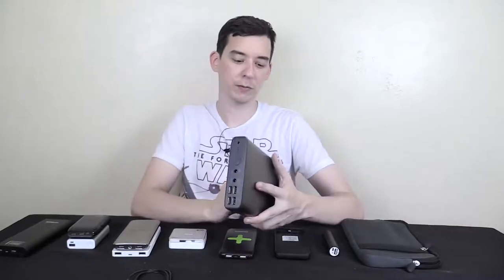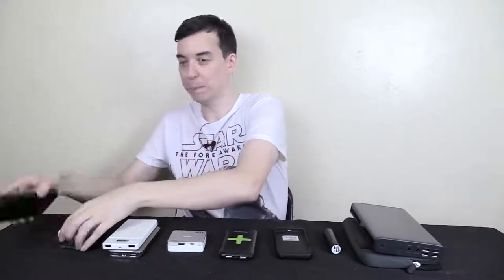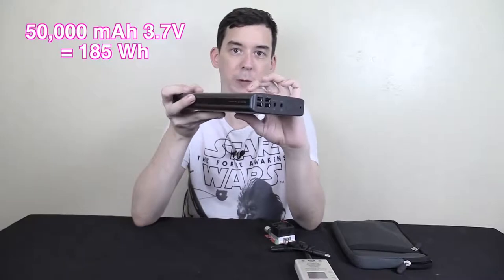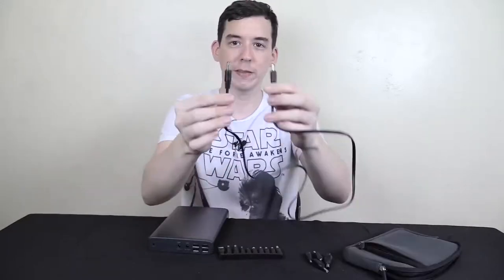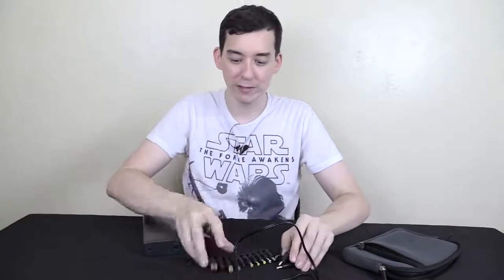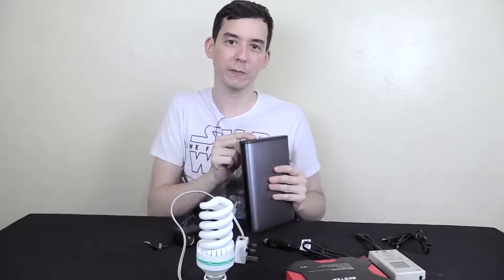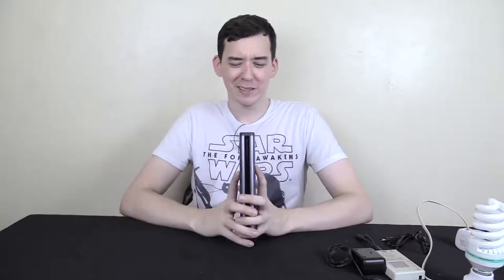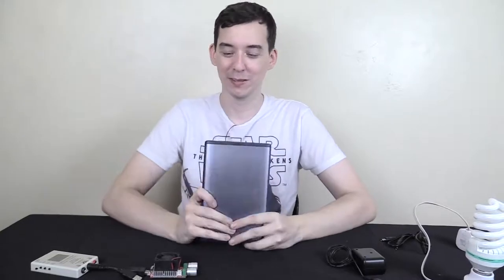PowerOak K2 185Wh 50000mAh laptop powerbank review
REAL ULTRA HIGH CAPACITY 50000mAh/185Wh: Compatible with most popular laptops and notebooks. Cannot charge laptop with DC current Over 5,0A/95W. We provide 14 kinds of connectors for most of the popular laptops (Pls make sure the connector fits for your laptop before purchasing.). Once fully charged, our PowerOak K2 portable battery pack can charge your iPhone 6 Plus about 11 times, iPhone 6 about 17 times, Galaxy S6 almost 11 times.
All IN ONE FAST CHARGE: It has 6 output ports. One 20V/5A for laptops, one 12V/2.5A for digital cameras, two 5V/2.1A and two 5V/1A for most of smart phones, iPad, tablets and more USB-charged devices. You can charge several devices simultaneously to save you much Time. Fast charging speed with DC input:19V/2A enables the battery to be fully charged with 6-8 hours with grid. Charging with solar is NOT POSSIBLE.
HIGH BATTERY CAPACITY: This battery pack may be the smallest 50000mAh laptop powerbank. Size only 8,1 x 5,3 x 1.3 IN / 20,6 x 13,5 x 3,3 cm and weight 2,77lb / 1,26kg.
100% GUARANTEED CUSTOMER SATISFACTION: Constructed with Lithium-ion polymer battery cells with built in security protections to ensure safe use and 1000+recharge cycles. We manufacture and R&D each product ourselves.
INCLUDED: 1 x Laptop power bank(PowerOak K2),1 x Home charger, 1 x DC cable, 14 x Laptop charge connector, 1 x Multifunction bag, 1 x Manual.

PowerOak energy anytime, anywhere
PowerOak stands for quality and our products are the best proof of it.

This is a multifunctional, powerful, huge capacity power pack which is configured with 1 * DC 12V / 3A ports, 1 * DC 20V / 5A port and 4 * fast-charging 5V / 2.1A USB ports.

It has built in lithium-ion battery cell of best quality, compact, lightweight and durable.

PowerOak K2 solar 185Wh portable power bank is capable of powering your LED lights/strips, smartphones, laptops, camera, CPAP, small fans and small appliances in an off-grid or power outage situation.

Ideal for indoor daily use or outdoor emergency, camping, weekend trip or wherever you need energy anytime, anywhere.